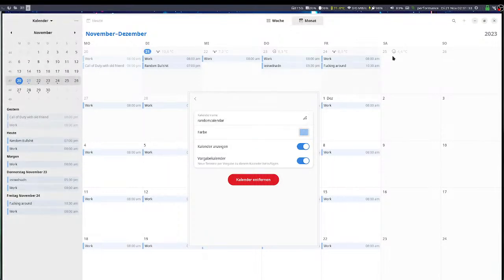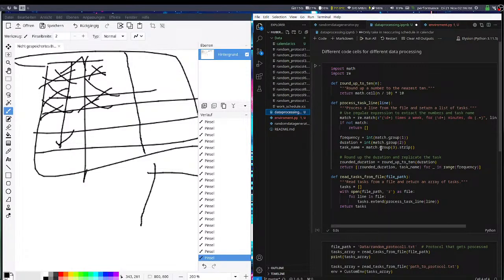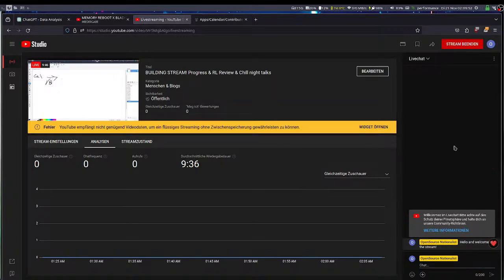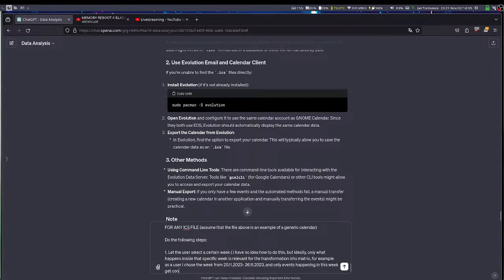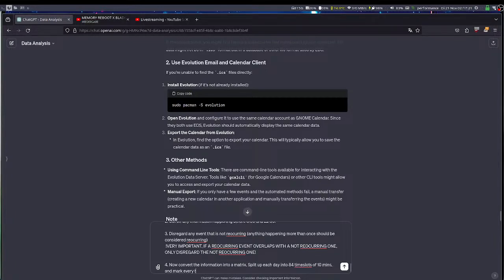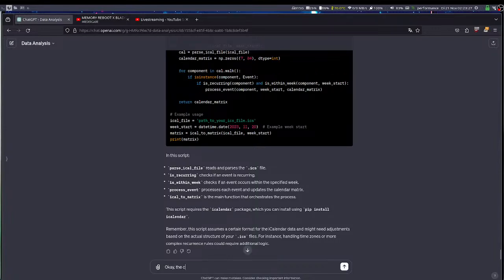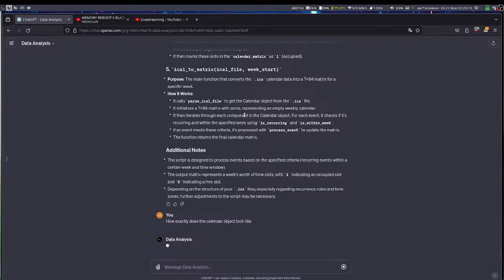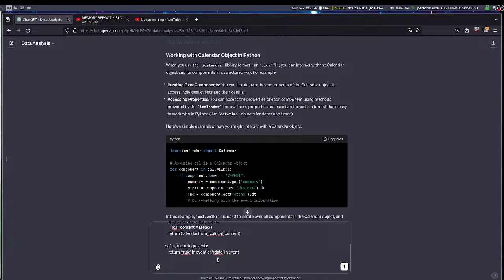BUILDING STREAM! Progress & RL Review & Chill night talks